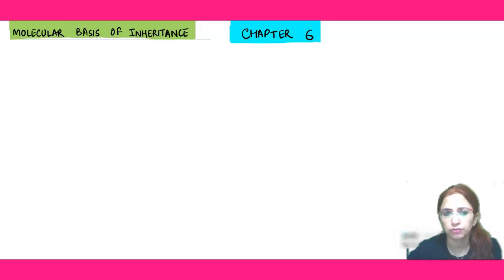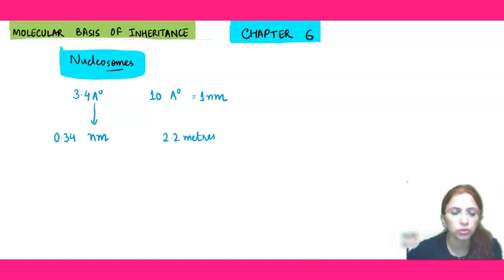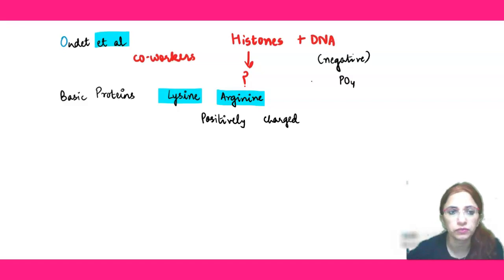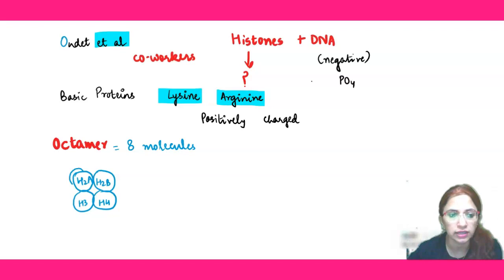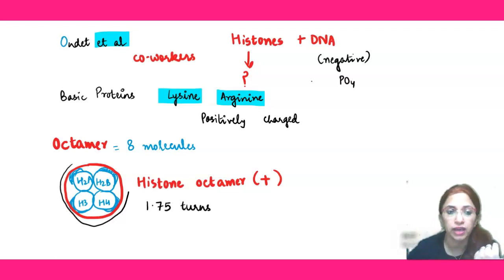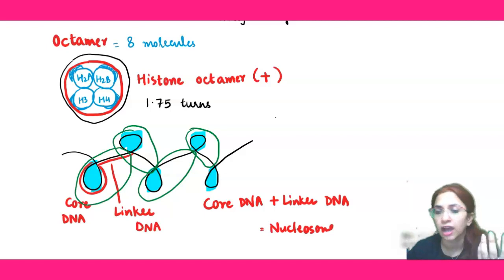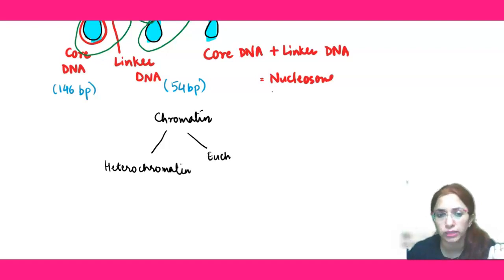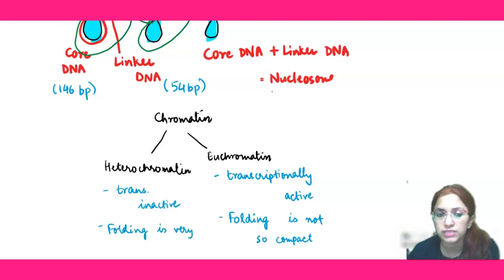Nucleosome I Molecular Basis of Inheritance I Chapter 6 I Class 12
In this video, I have explained about Packaging in Eukaryotes (Nucleosome formation). It is a part of sixth chapter of grade 12 Biology. The name of the chapter is MOLECULAR BASIS OF INHERITANCE.

LINKS:
Chapter 1: Reproduction in Organisms